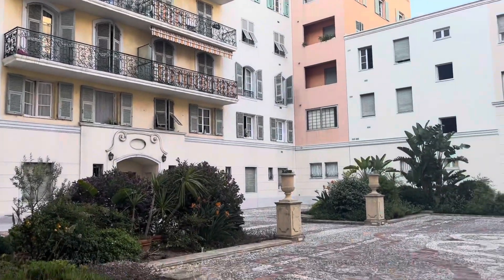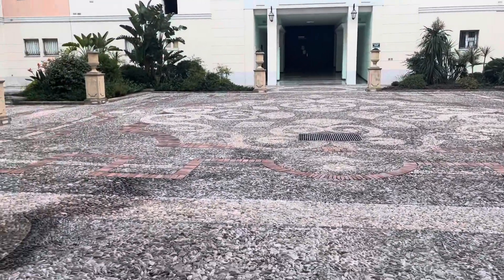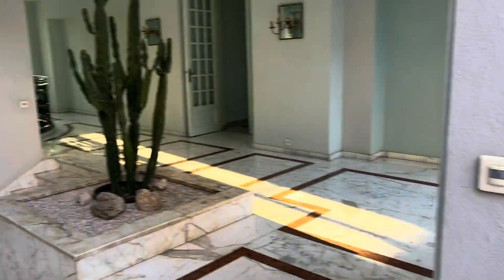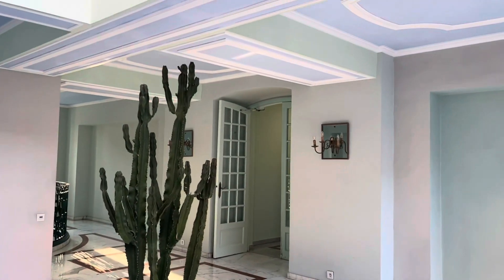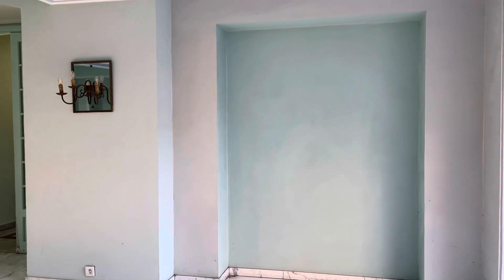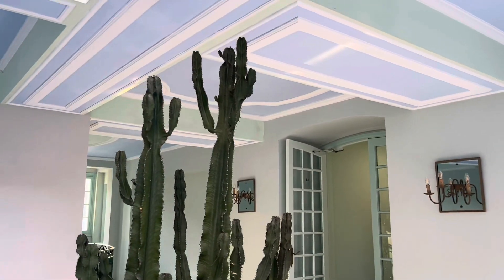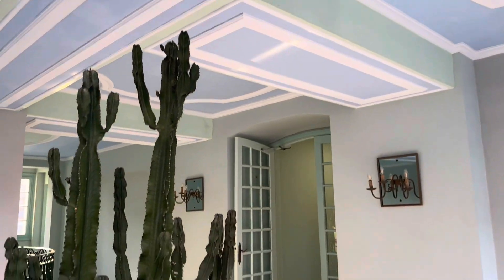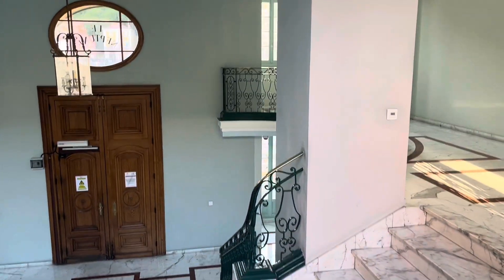Welcome to Nice Neptune docks France